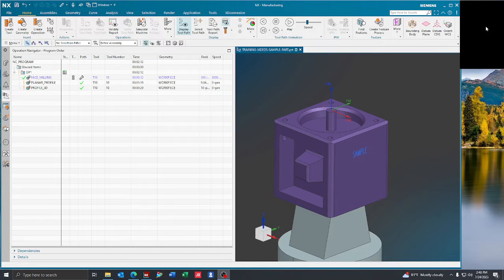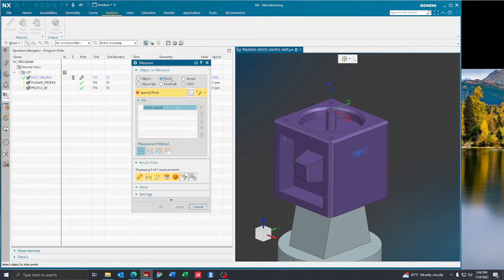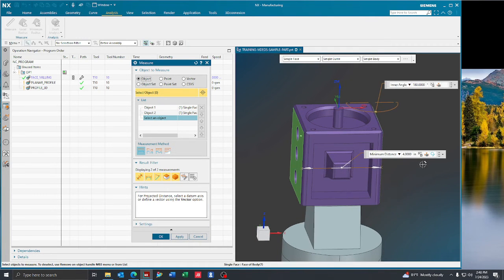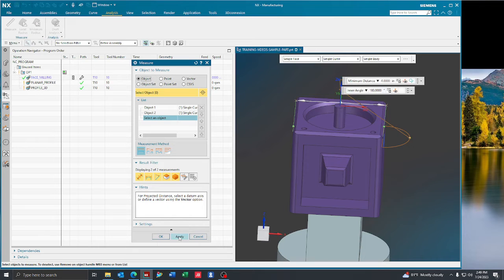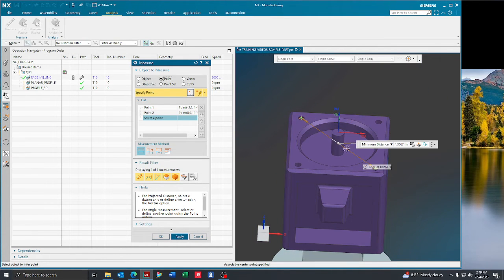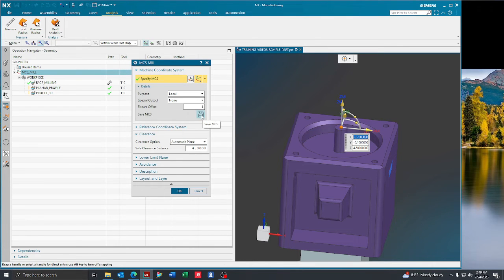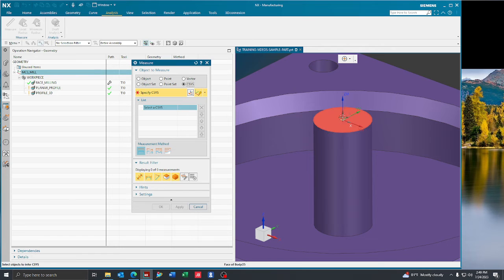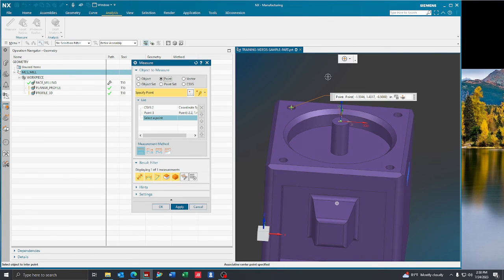Siemens NX 2206 How To Use The Measure Tool